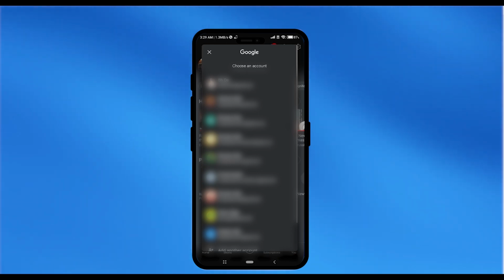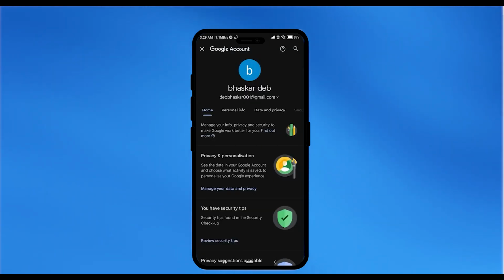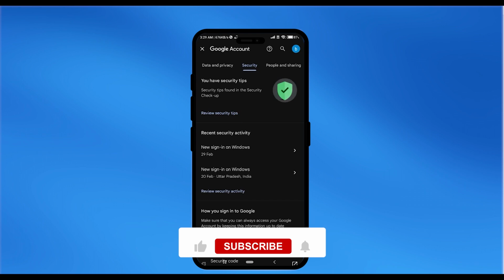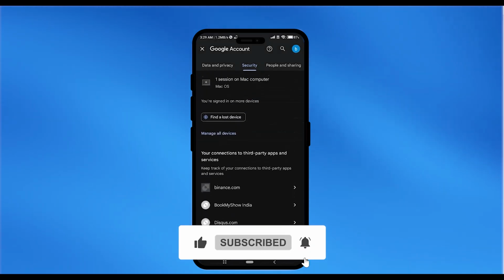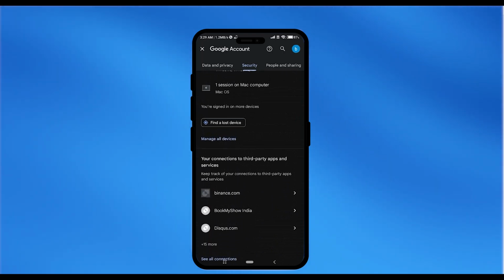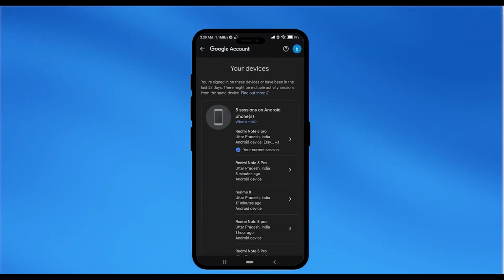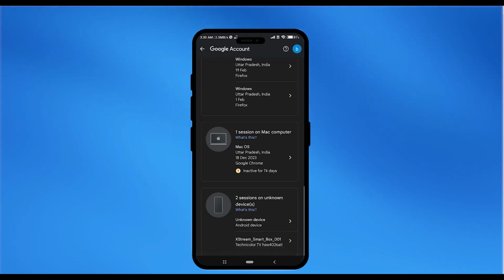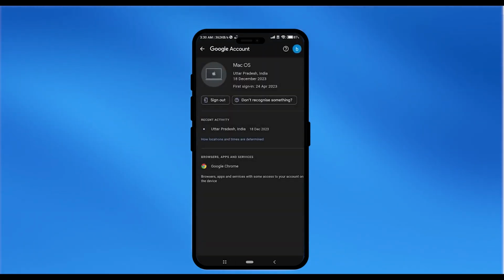How To Signout From Youtube Tv (Full Guide)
In this video, we'll show you step-by-step how to sign out of your YouTube TV account. Whether you're using a computer, phone, or smart TV, we've got you covered with this full guide!

If you're wondering how to logout of YouTube TV or how to switch accounts, this tutorial will provide you with all the information you need. We'll also cover how to sign back in and manage your accounts for a seamless streaming experience. Don't miss this helpful guide for navigating YouTube TV!